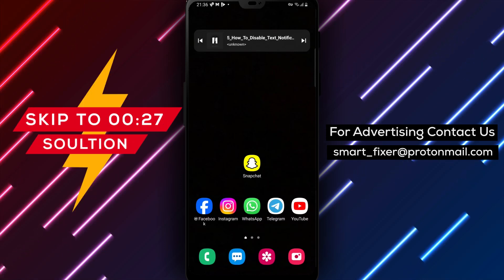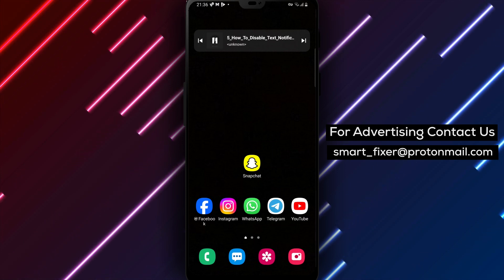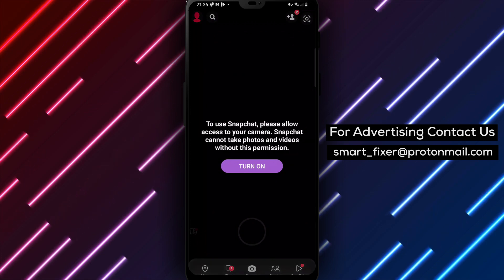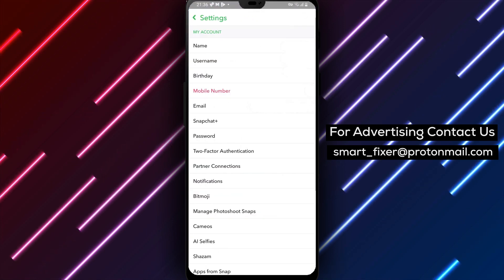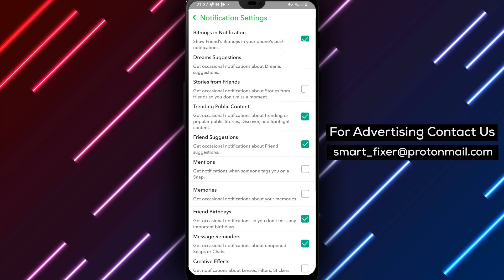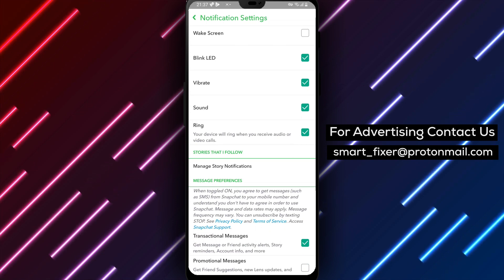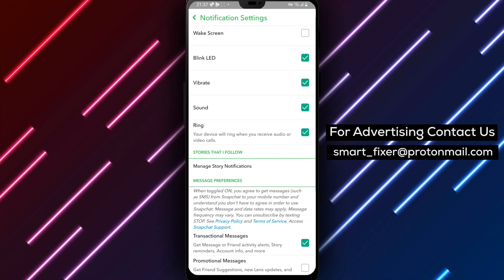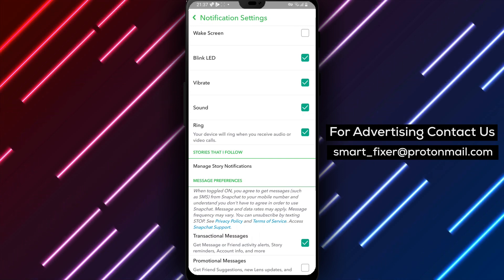How To Disable Text Notifications From Snapchat - Full Guide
Discover the complete guide on how to disable text notifications from Snapchat in this comprehensive video. Follow these steps:

1. Open Snapchat.
2. Tap on the account icon from the top left corner.
3. Tap on the gear icon and navigate to "Notifications."
4. Scroll down to "Promotional Notifications" and disable it.

By following these steps, you can easily turn off text notifications from Snapchat, allowing you to enjoy a distraction-free experience.